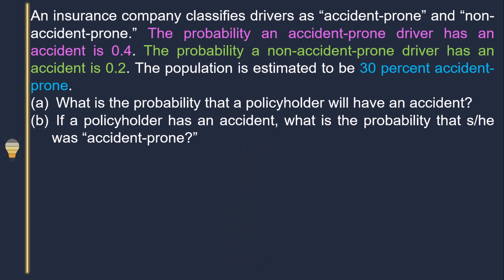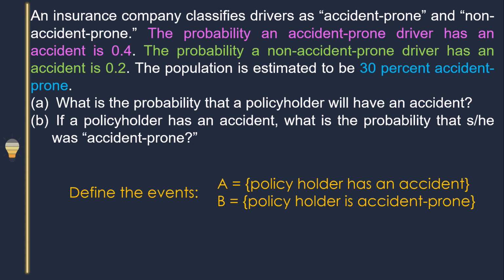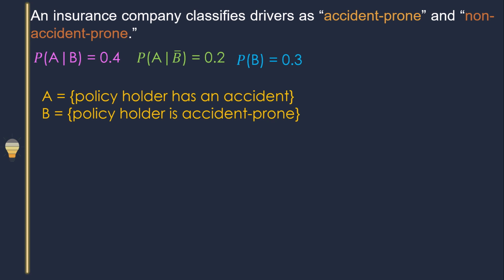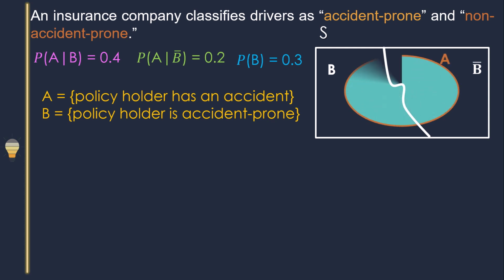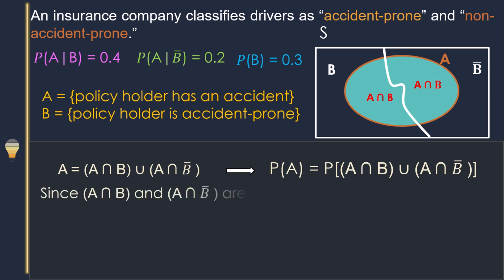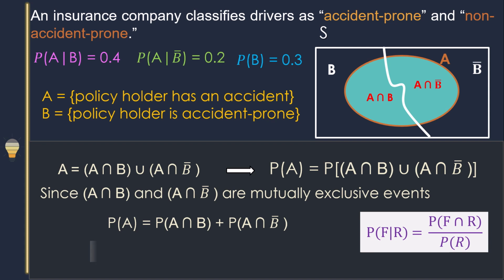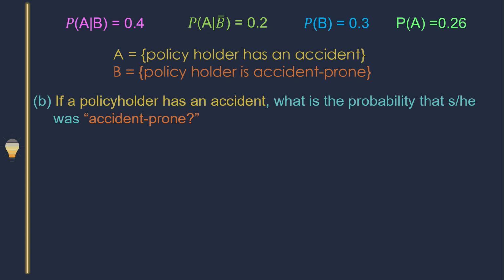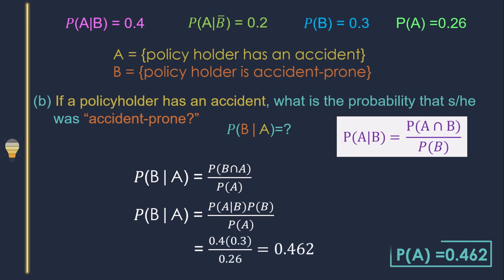An insurance company classifies drivers as ”accident-prone”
An insurance company classifies drivers as ”accident-prone” and  non-accident-prone.” The probability an accident-prone driver has an accident is 0.4. The
probability a non-accident-prone driver has an accident is 0.2. The population is estimated to be 30 percent accident-prone.